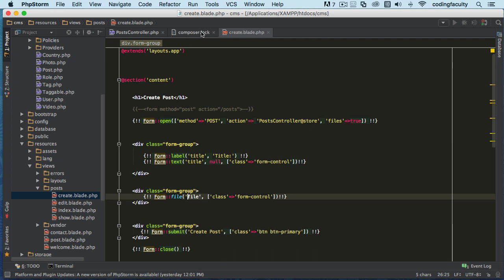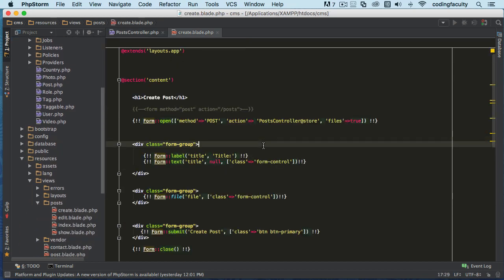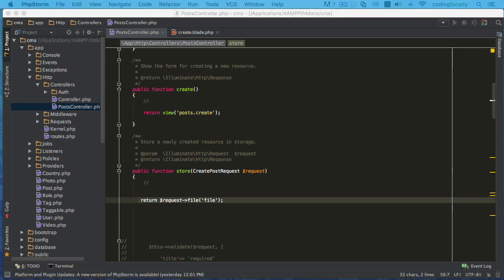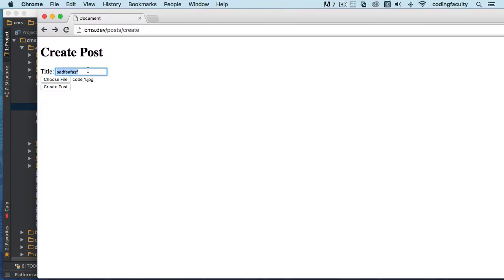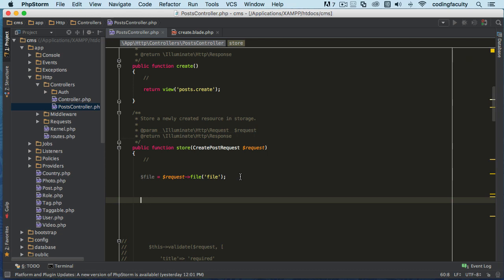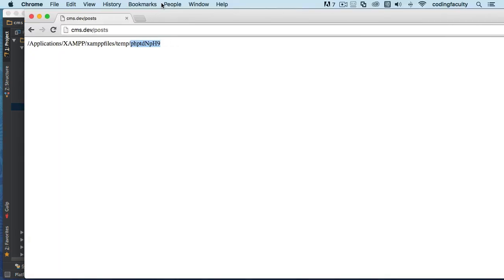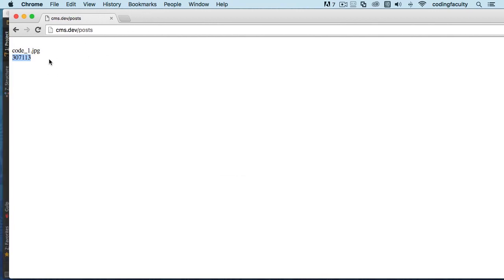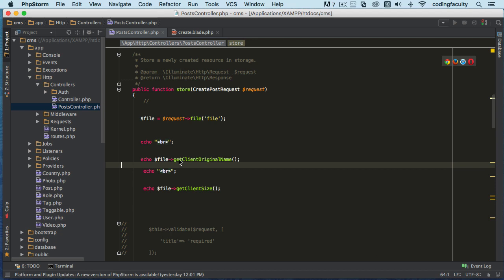get file data in laravel part 3 || file uploading in laravel || laravel master